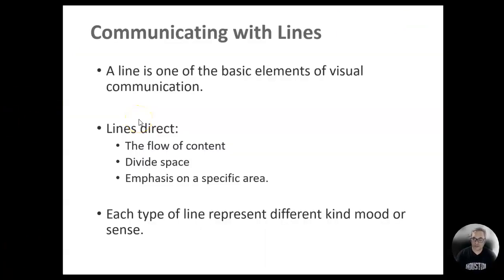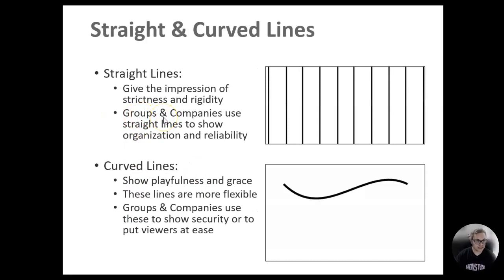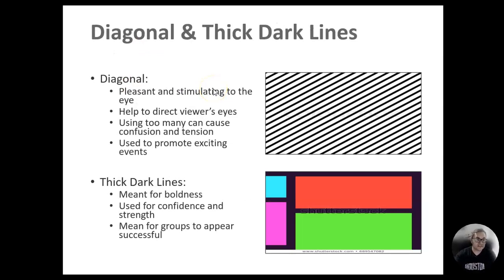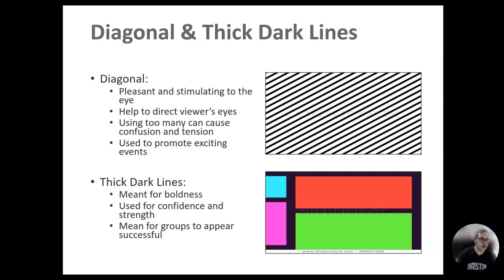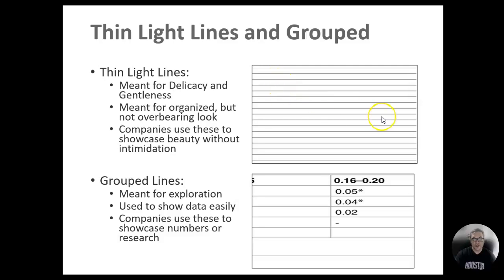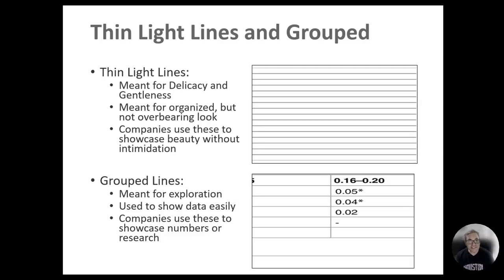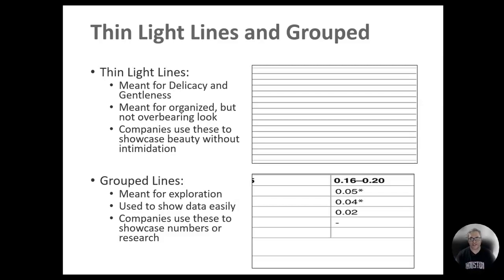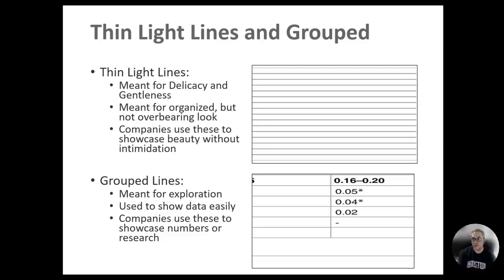VisCo_Spr24_T2_Week1_Ann2